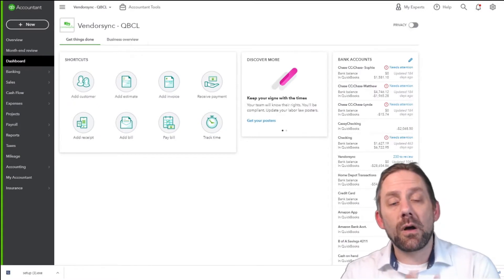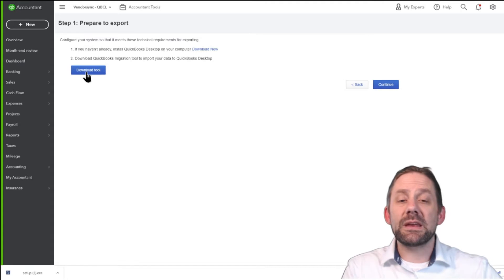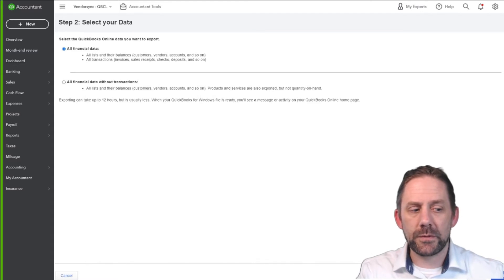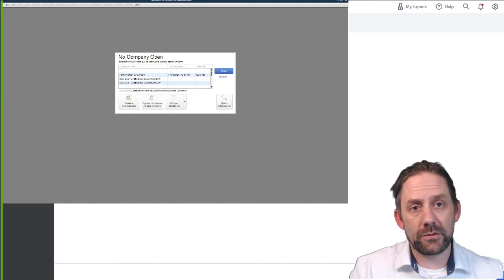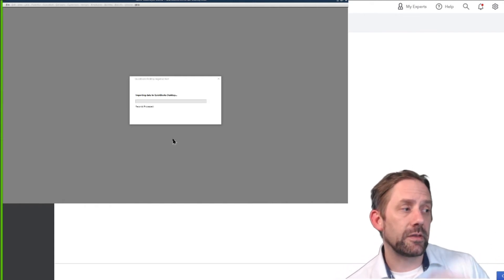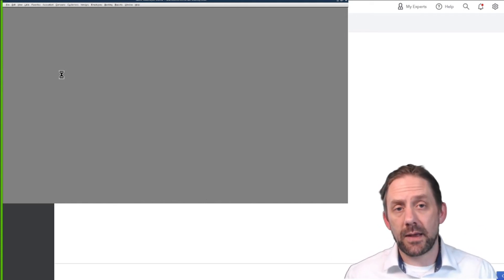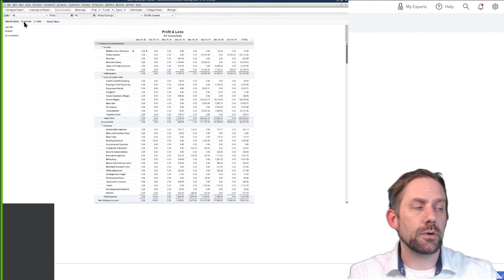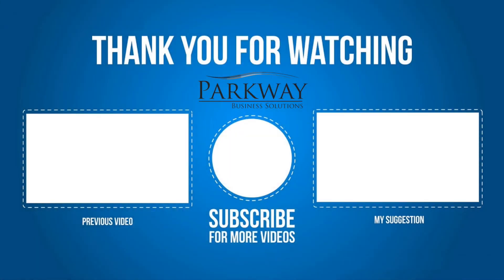Export QuickBooks Online to QuickBooks Desktop in 2021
Are you struggling to export QuickBooks Online to QuickBooks Desktop? Then this is the perfect video for you! During this video we will demonstrate a proven method as of April 2021.

Earlier this year, changes were made to QuickBooks Online which seemed to block the ability to export data back to QuickBooks Desktop. After many weeks of hunting for a work-a-round, I finally discovered how to export a company file again!

Below is the the necessary change to the URL to access this function.
Sample URL:
Once in the company file, Change the last past of your URL after the "/app" with "/exportqbodatatoqbdt"

Cloud Based Accounting Specializing in Workflow Design!

Additional information and exceptions may apply. Applicable laws may vary by state or locality. No assurance is given that the information is comprehensive in its coverage or that it is suitable in dealing with a customer’s particular situation. Parkway.Business Inc does not have any responsibility for updating or revising any information presented herein. Accordingly, the information provided should not be relied upon as a substitute for independent research. Parkway.Business Inc. does not warrant that the material contained herein will continue to be accurate, nor that it is completely free of errors when published. Readers and viewers should verify statements before relying on them.